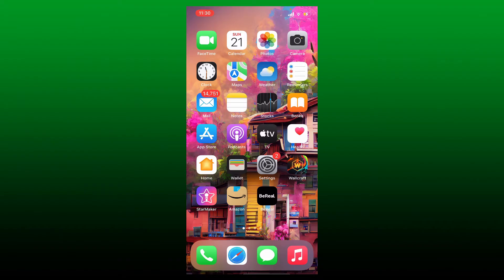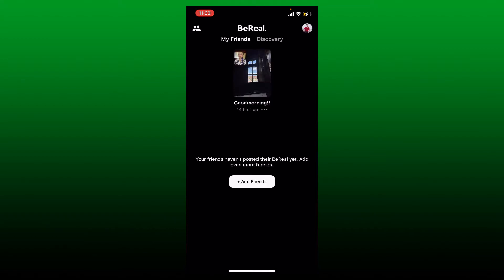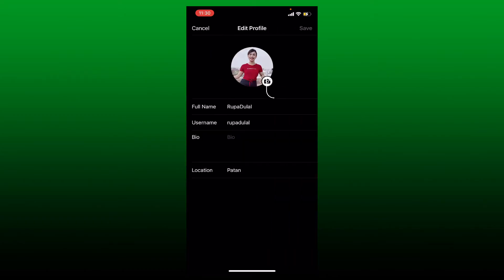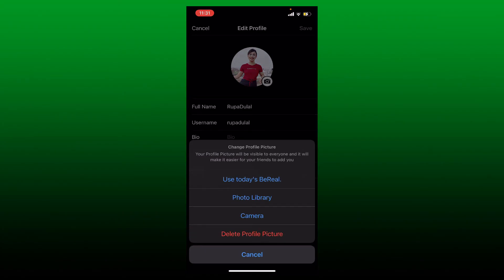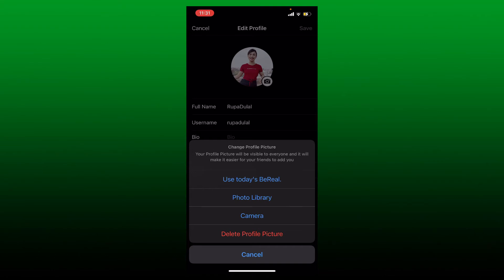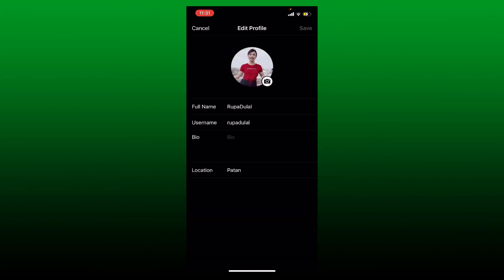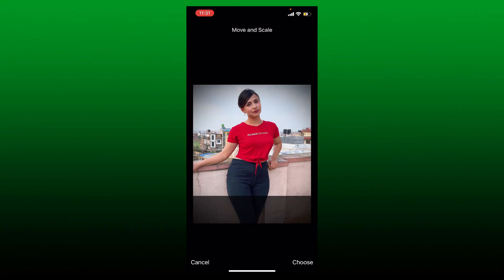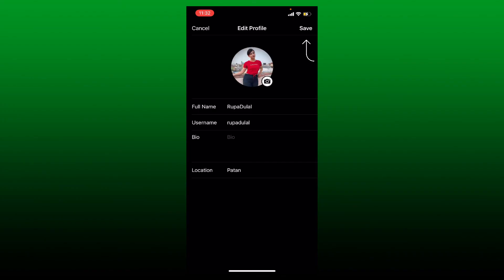How to Change/Edit Profile Picture in BeReal App 2022?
Bored of same old display pic of your BeReal account? Here in this video, we will show you step by step process on how to change profile picture of BeReal account instantly in few minutes. Watch out this BeReal tutorial and change your BeReal profile picture in 2 minutes.

CHAPTERS
0:00 - Intro
0:25 - Steps to Change Profile Picture in BeReal App
1:37 - Outro